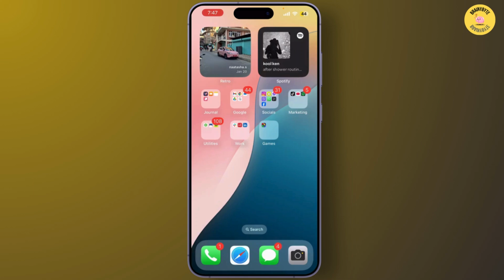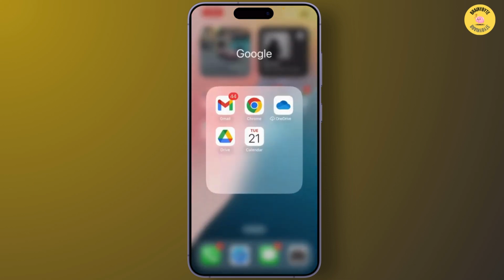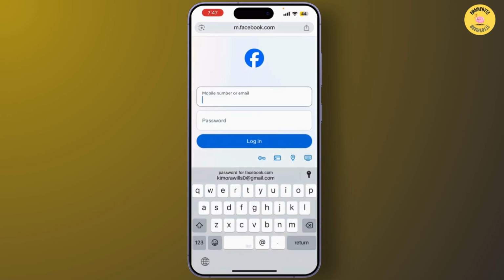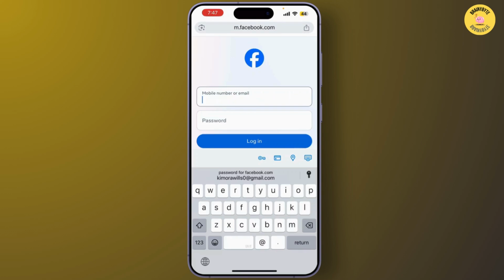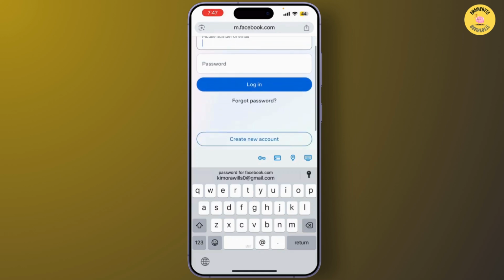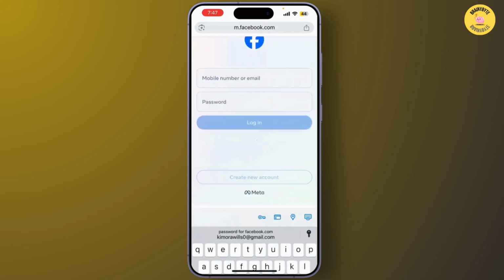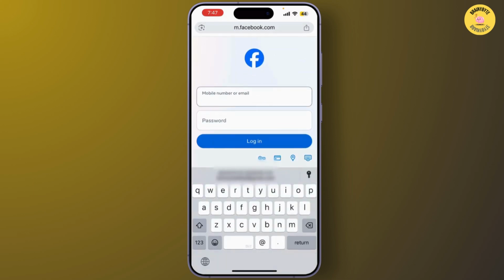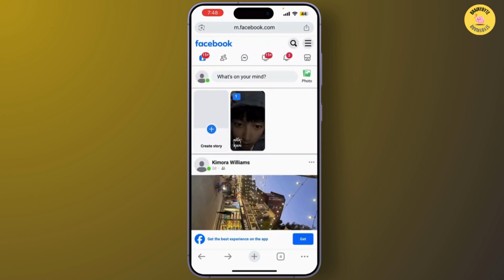Facebook Login 2025 : Facebook Account Login Help | Facebook App Sign In Facebook.com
Facebook Login 2025: Facebook Account Login Help | Facebook App Sign In

Having trouble logging into Facebook in 2025? This video will guide you through the steps to sign in to your Facebook account easily. Whether you're trying to log in via the Facebook app or Facebook.com, we’ll show you how to access your account without any issues. If you're searching for Facebook account login help, this tutorial will help you troubleshoot login problems and get back into your account quickly. Watch now to learn how to sign in to Facebook hassle-free!

Timestamps:
00:00 Facebook Login 2025: Facebook Account Login Help
00:10 How to Sign In to Facebook App & Facebook.com